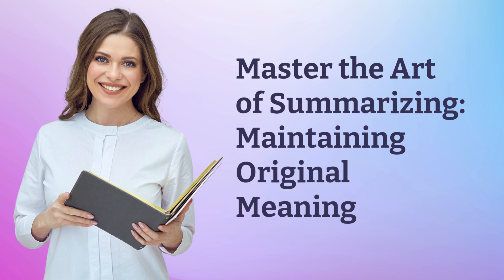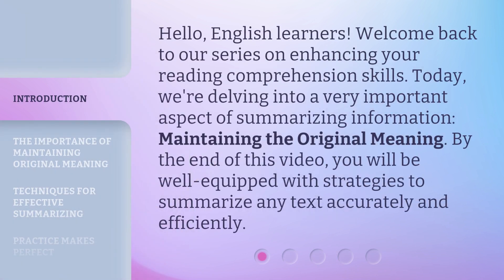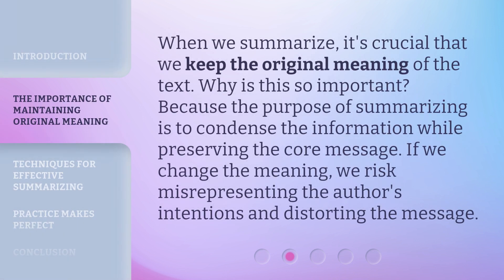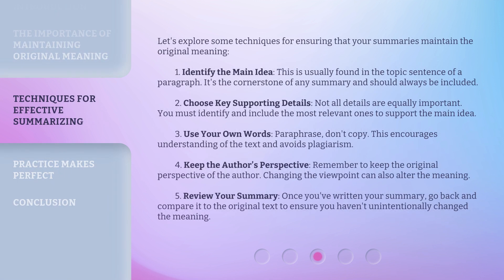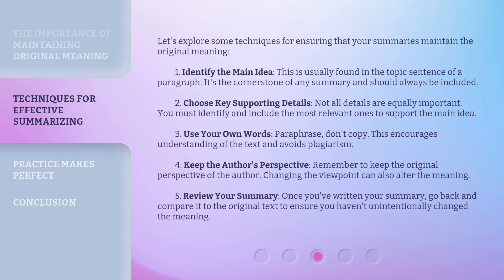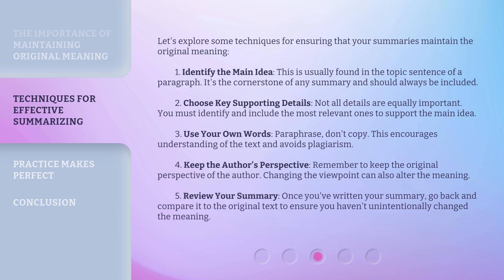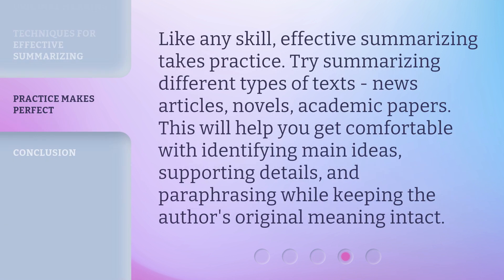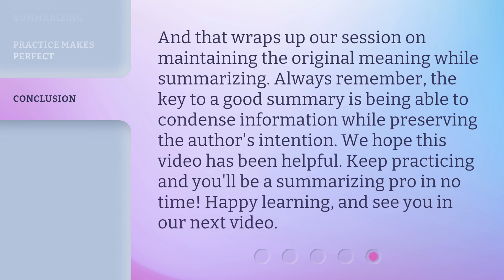Master the Art of Summarizing: Maintaining Original Meaning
Master the Art of Summarizing: Maintaining Original Meaning • Enhance your reading comprehension skills with this video on summarizing techniques. Learn how to maintain the original meaning of a text while condensing information. Discover strategies for identifying the main idea, selecting key details, using your own words, preserving the author's perspective, and reviewing your summary. Practice makes perfect!

00:00 • Introduction - Master the Art of Summarizing: Maintaining Original Meaning
00:32 • The Importance of Maintaining Original Meaning
00:56 • Techniques for Effective Summarizing
01:59 • Practice Makes Perfect